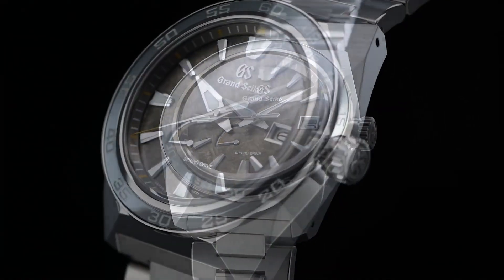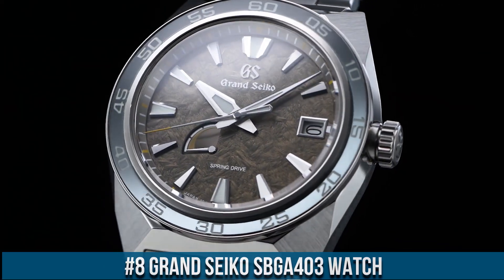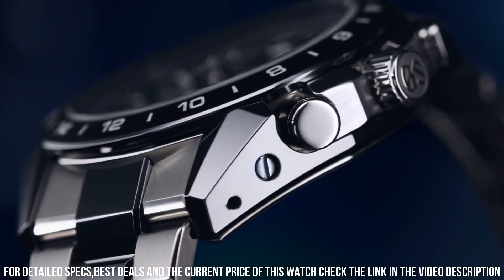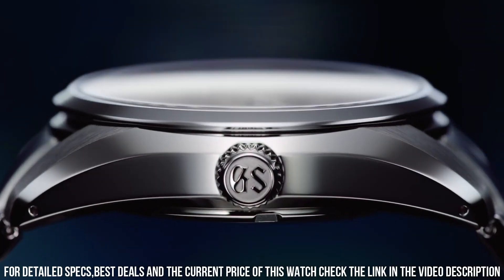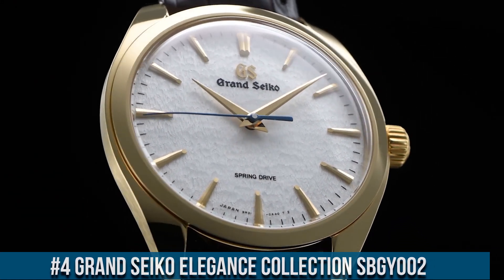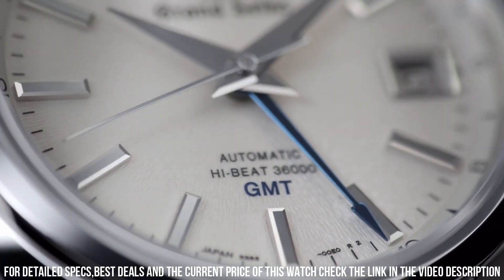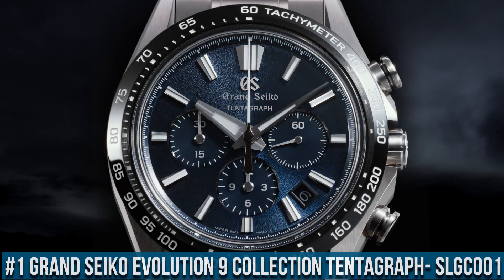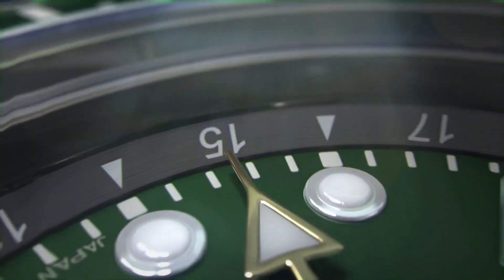Best Grand Seiko Watches For Men | Top 9 in 2023